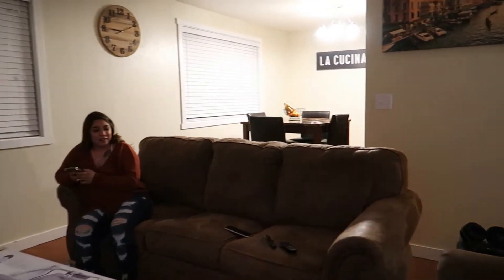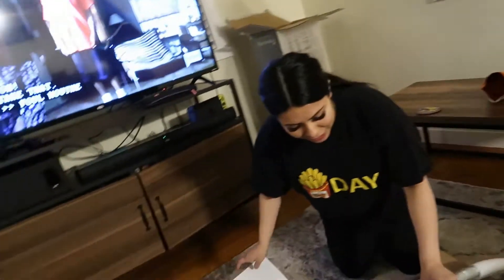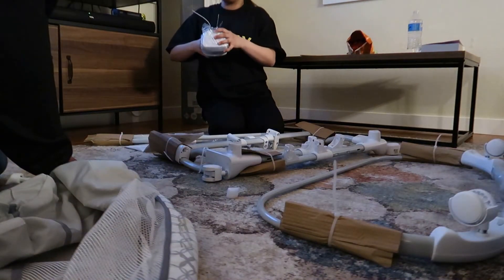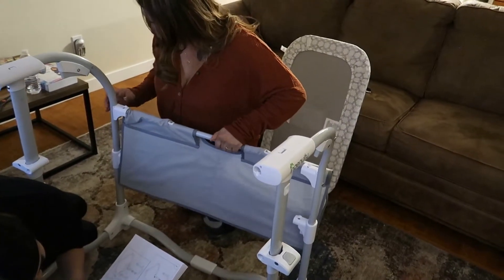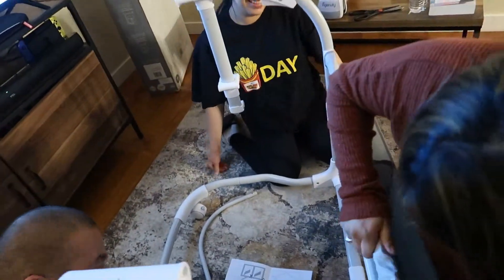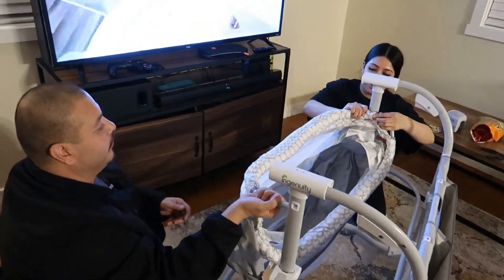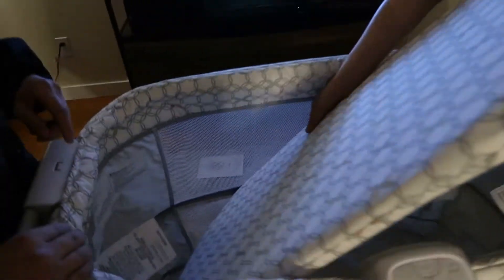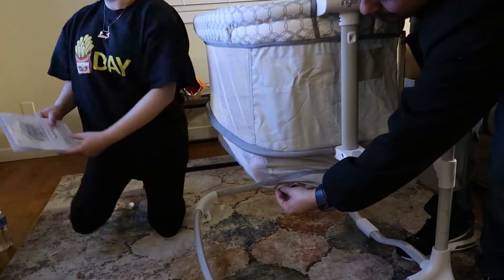Building Baby Chris Bassinet